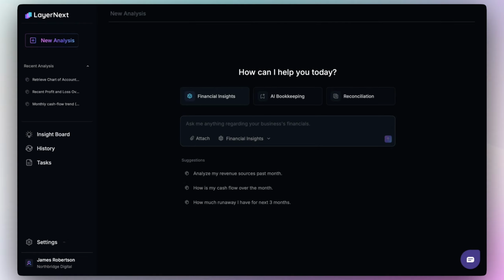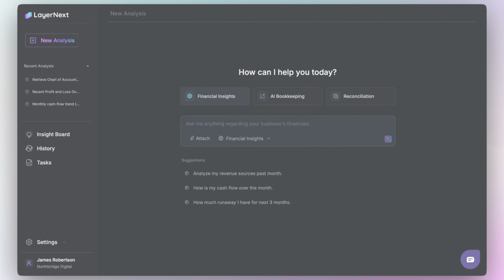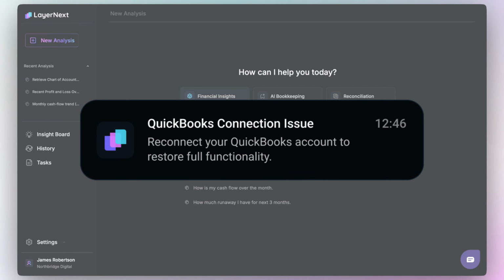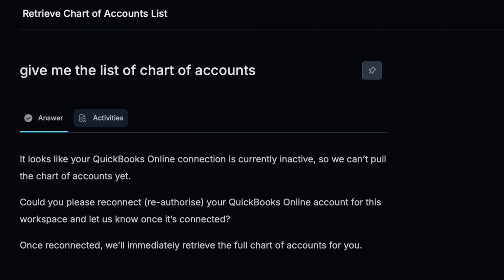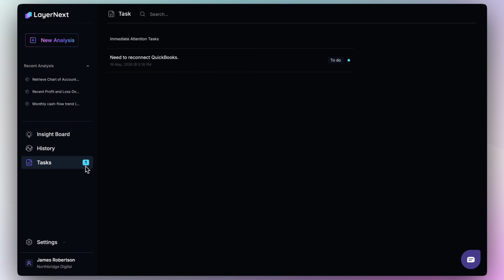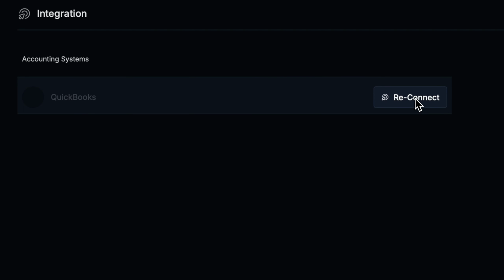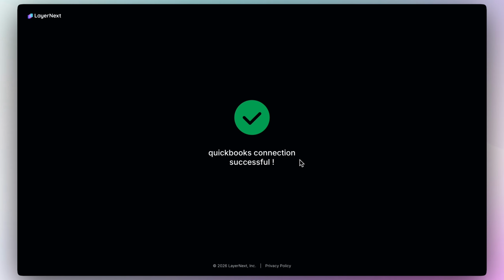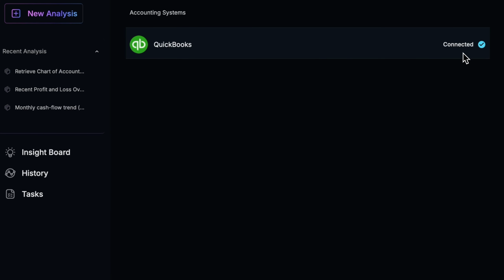How to Reconnect Your QuickBooks General Ledger in LayerNext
Learn how to quickly fix a disconnected QuickBooks integration in LayerNext.

If a connection error ever happens, LayerNext keeps you safe by sending alerts to your email and mobile app. If you miss those, your AI CFO will remind you the next time you try to ask for financial updates. In this step-by-step guide, we'll show you how to find the reconnect your QuickBooks account in just a few clicks.